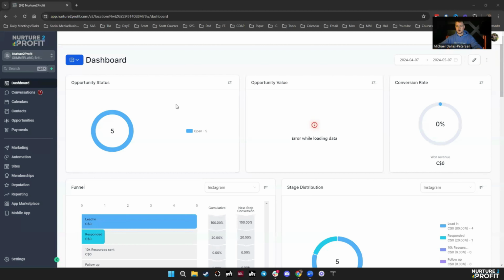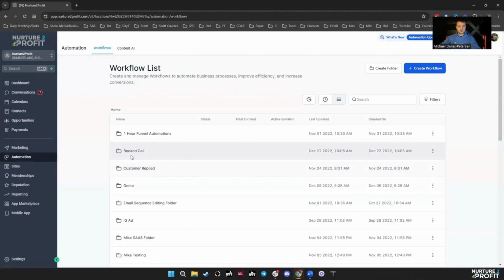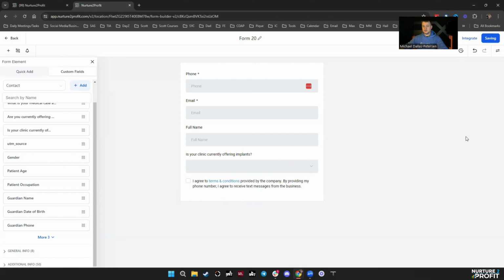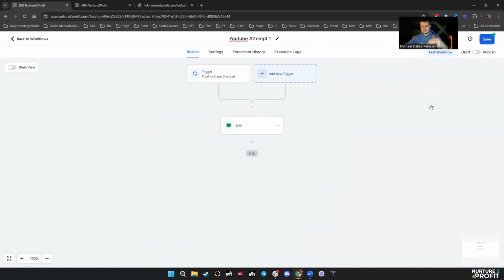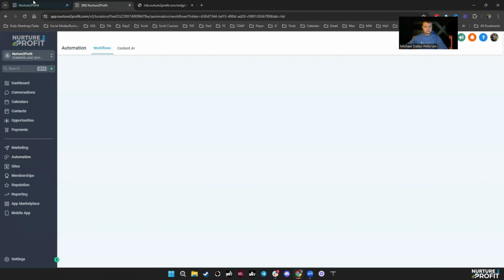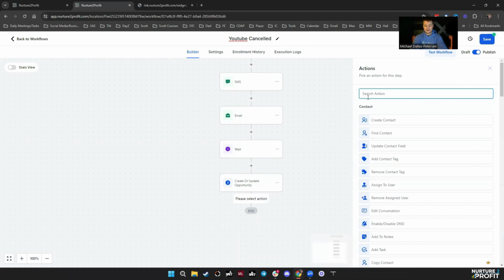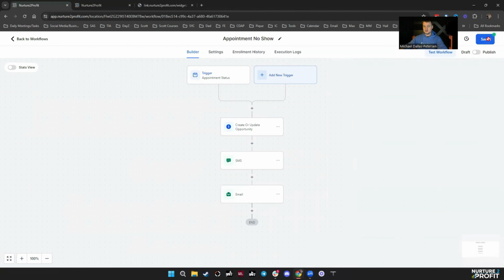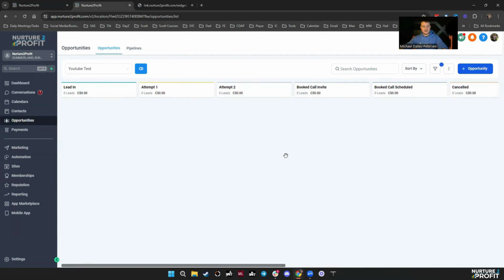Automate Your Sales Pipeline with GoHighLevel A Step by Step Tutorial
Welcome to another hands-on tutorial for entrepreneurs looking to streamline their operations! In this quick guide, I'll show you how to generate an API key in your subaccount and connect it with Zapper. This integration allows you to link GoHighLevel (or my white-labeled version, Nurtured2Profit) with over 7500 different apps. Whether you're trying to enhance your workflow or simply expand your toolset, this video will help you take control of your tech stack with ease.

Interested in exploring more about Nurture2Profit? Visit us here and see how we can help you turn potential into profit.

Timestamps:
0:00 - Introduction to API Key Integration
0:24 - How to Navigate to API Settings in GoHighLevel
0:41 - Generating and Copying the API Key
1:45 - Connecting the API Key with Zapper
2:28 - Creating and Naming Zaps in Zapper
3:07 - Practical Applications and Benefits of This Integration
3:33 - Reference to Previous Relevant Tutorial
3:43 - Conclusion and Additional Resources